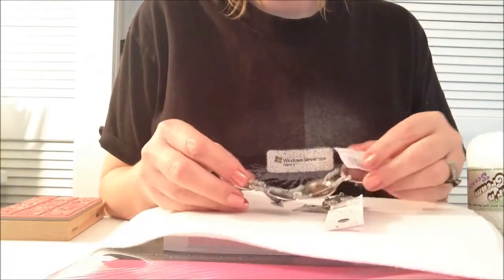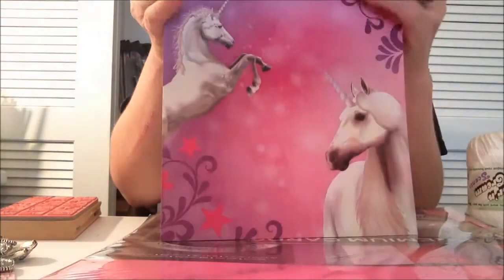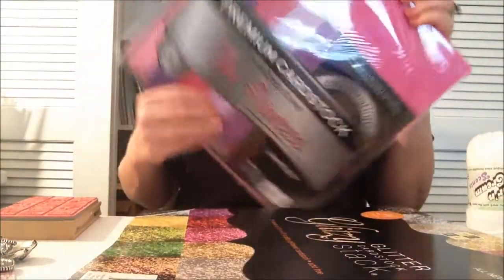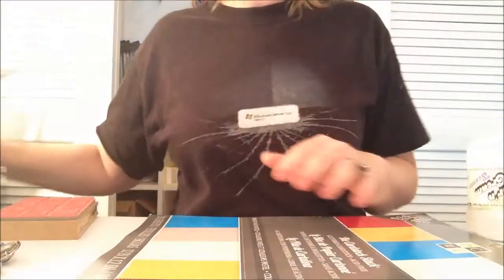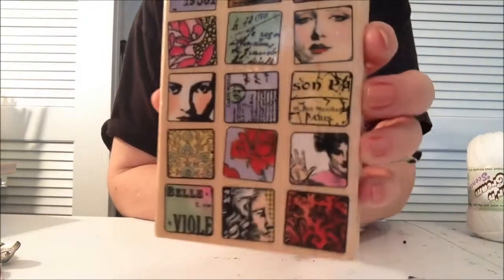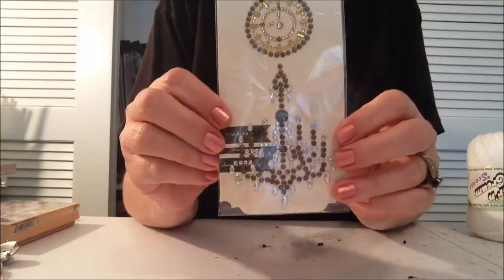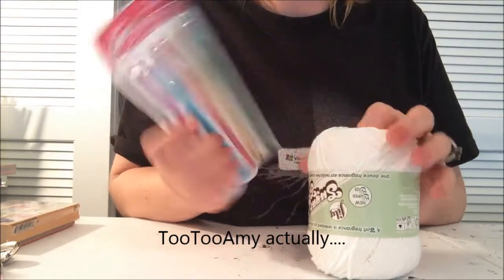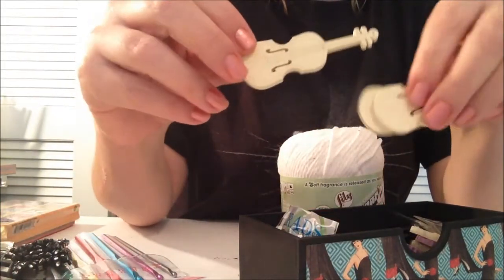Joanns Mini Haul January 2014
TooTooAmy Crochet tutorial that I mentioned in video